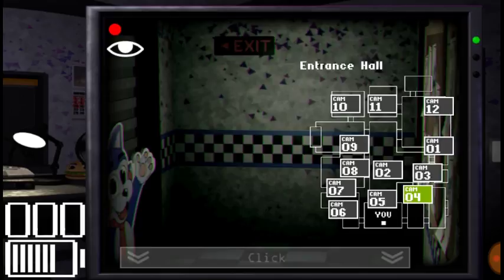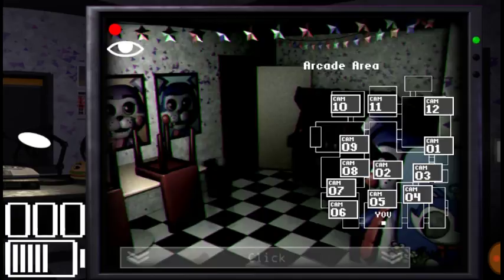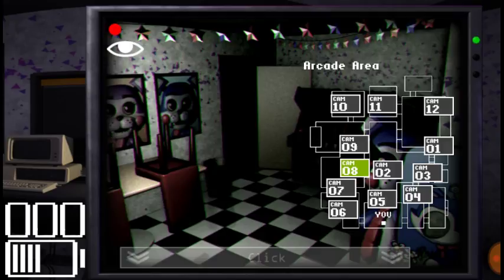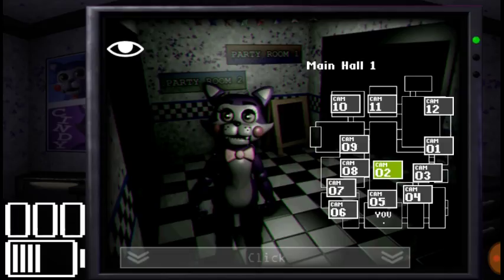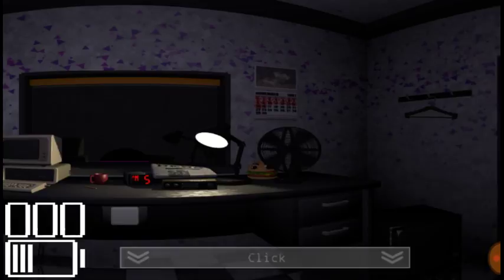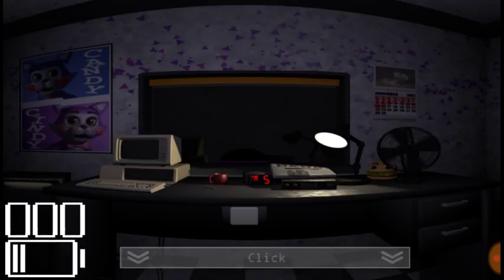Jacob dean playing five nights at candys